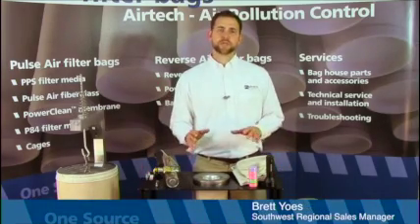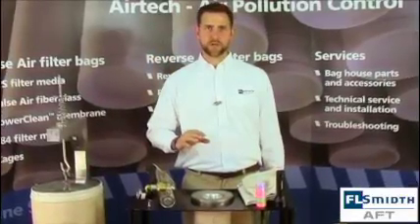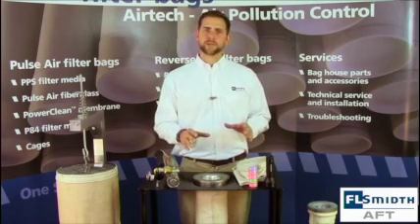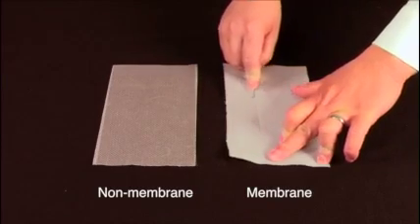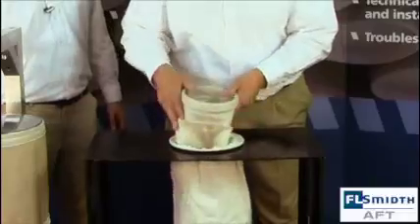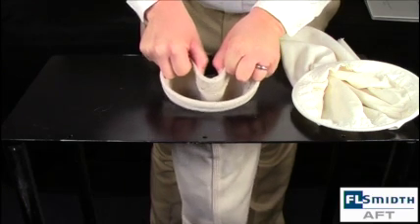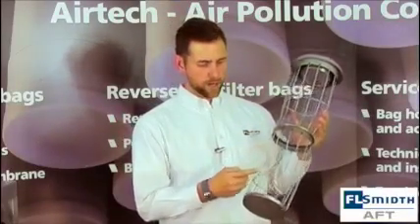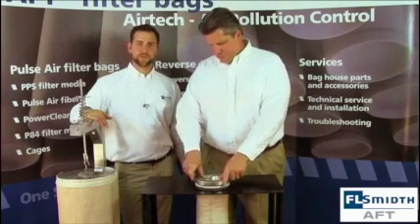Pulse Jet Filter bag and cage installation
Tips to achieve a successful fabric filter start-up.